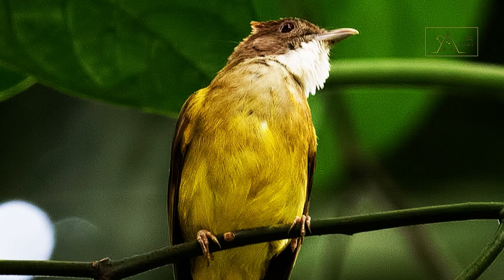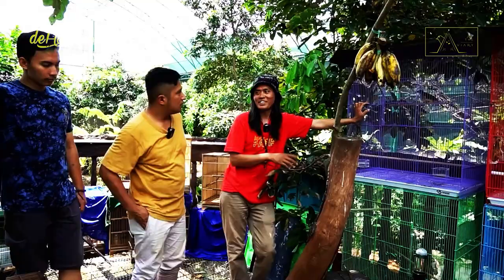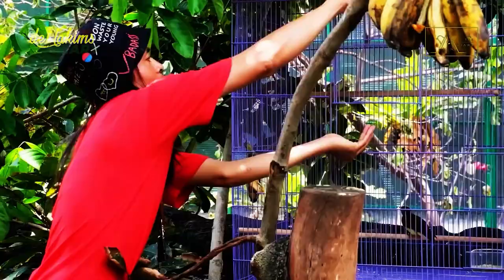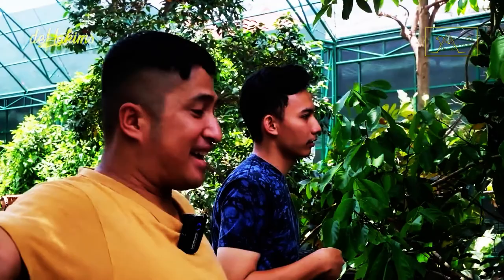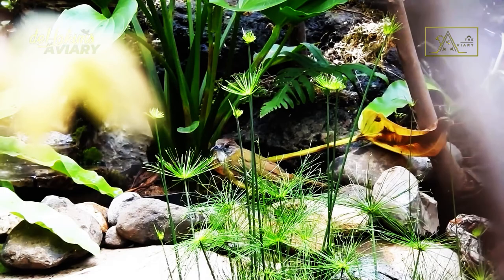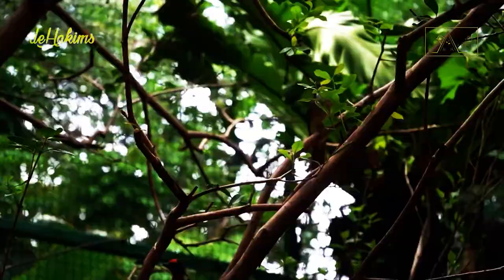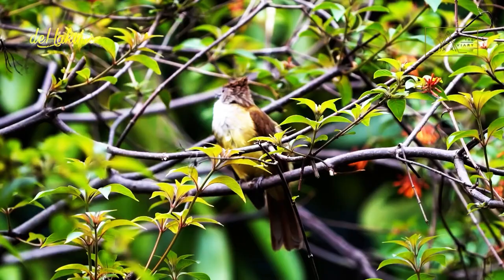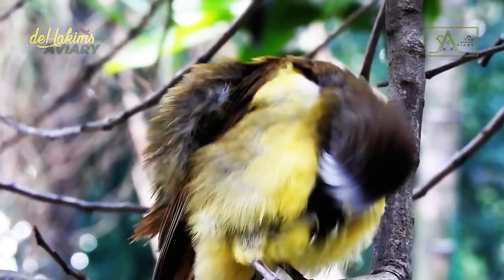Meet The Brown-cheeked Bulbul, The Indonesian Bearded Birds - 11th Episode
Meet The Brown-cheeked Bulbul, The Indonesian Bearded Birds

The Brown-Cheeked Bulbul is one of the many rare birds threatened with extinction. Based on data from The IUCN Red List of Threatened Species in 2020, these birds are in the "endangered" category. Therefore, as an effort to preserve these birds, Irfan and his team brought a pair of Brown-Cheeked Bulbul to deHakims Aviary. And now the time has come to let them go.